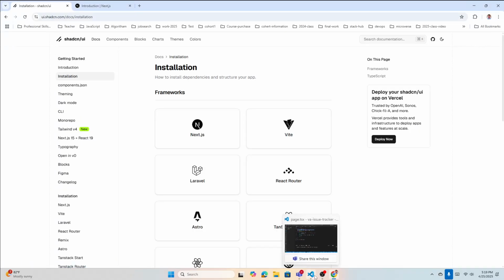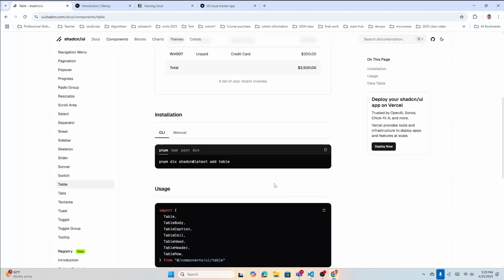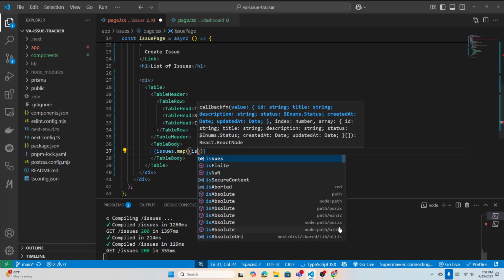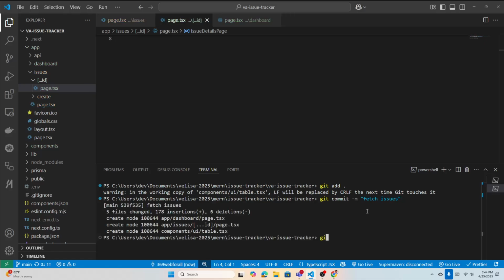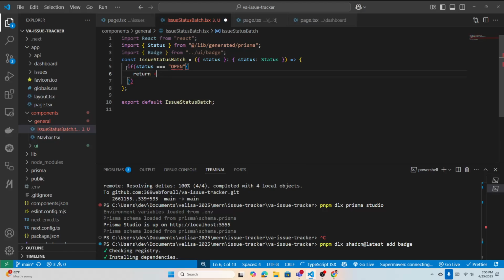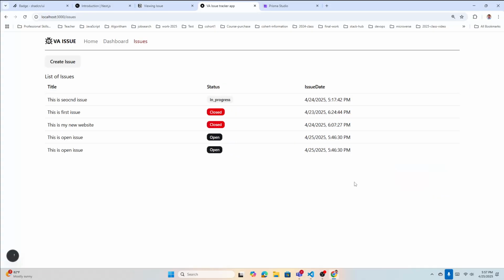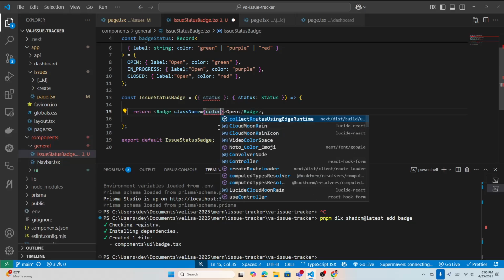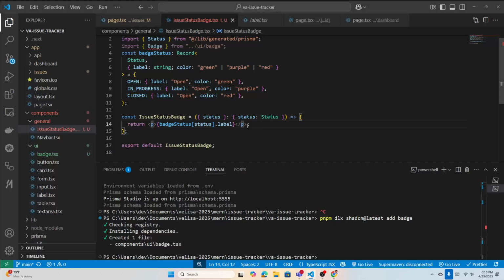issue tracker 3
issue tracker